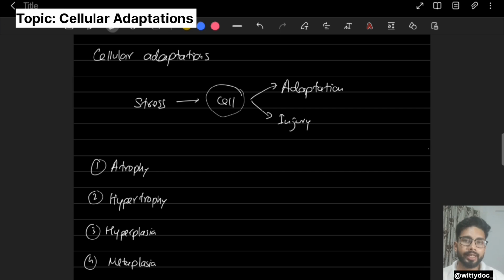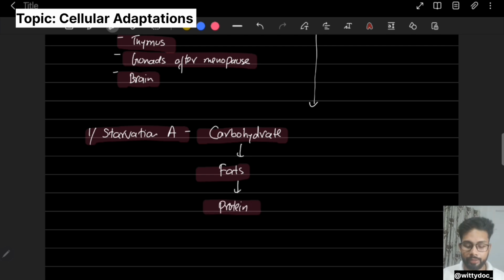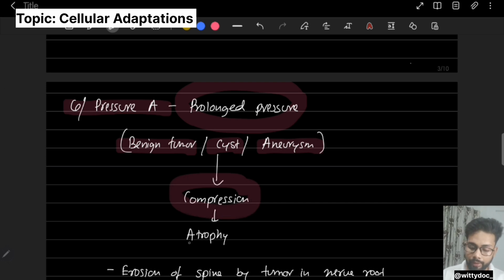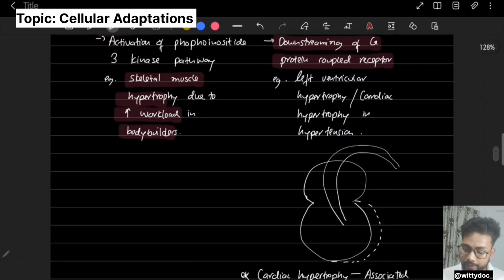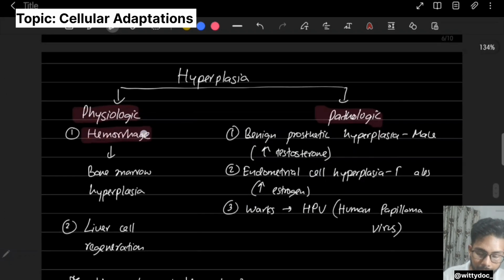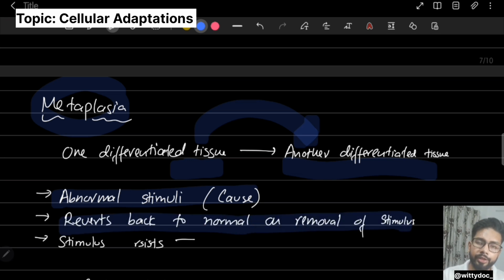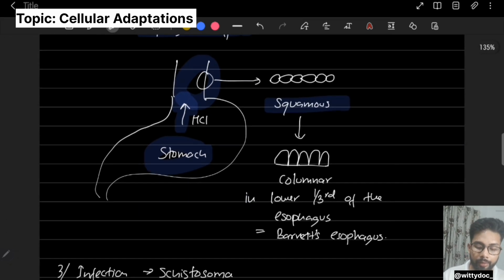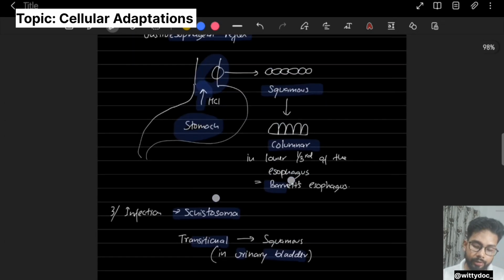Cellular Adaptations | NEET MDS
Cellular Adaptations: Atrophy,  Hypertrophy,  Hyperplasia, Metaplasia, Dysplasia

Comment what content you want next!

Keep supporting!!

(cells, Adaptations, Blood, Clotting, clot, bleed, bleeding, RBC, coagulation, factors, pathways, medical, dental, bds, mds, neet, pg, mbbs, topics)